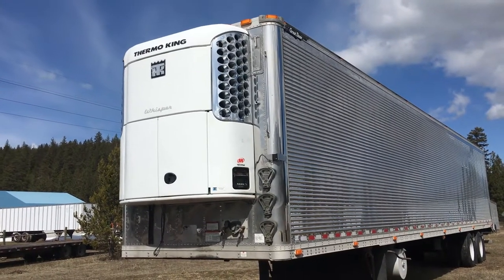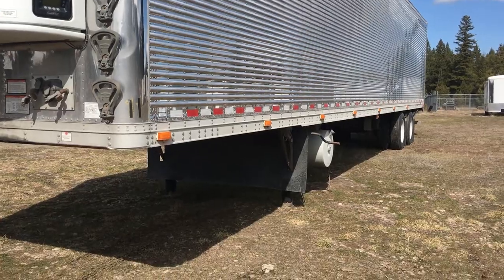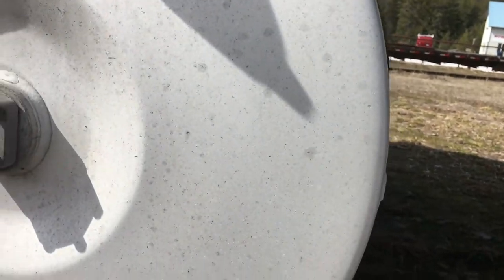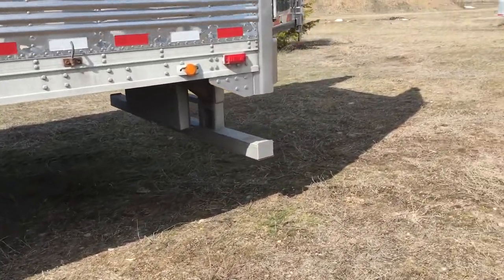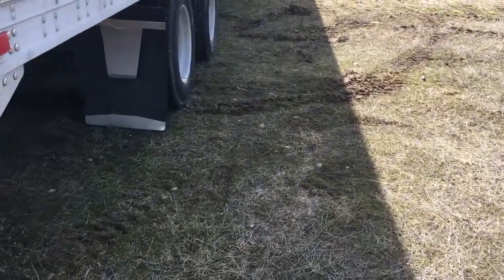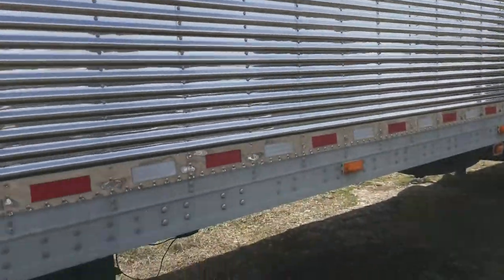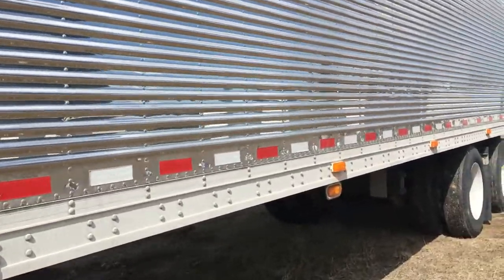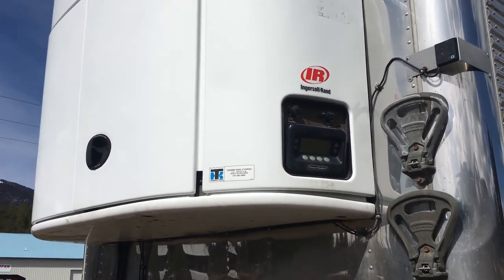2011 GREAT DANE SUP 211431053 For Sale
Title: 2011 GREAT DANE SUP 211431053 For Sale

Category: Reefer Trailers